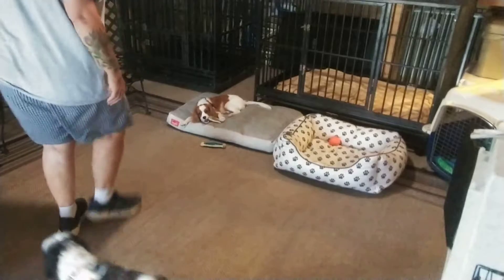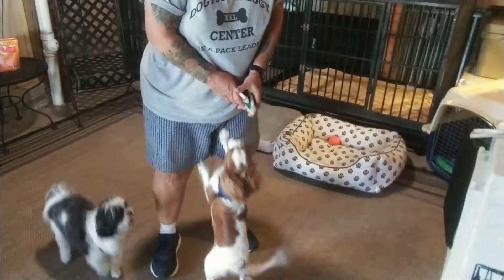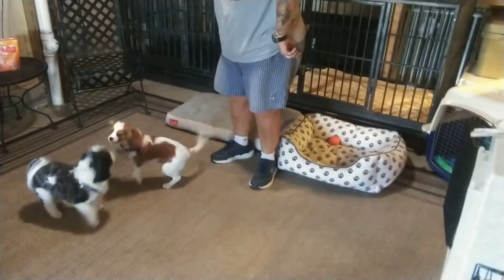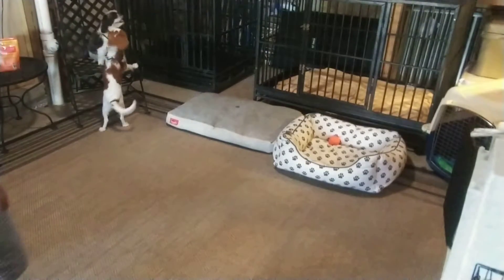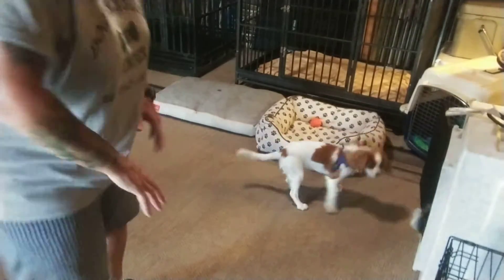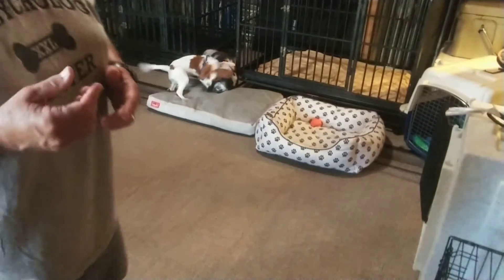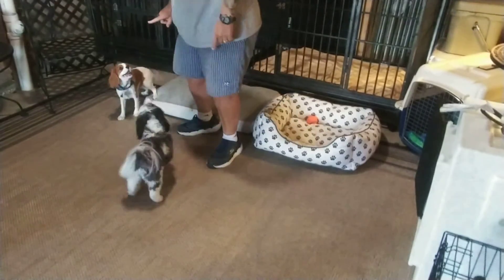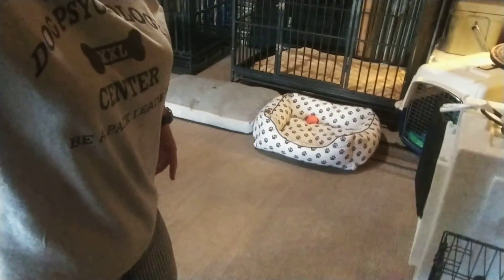Baby Gracie - Leave it advanced